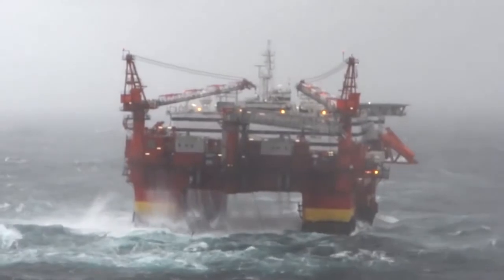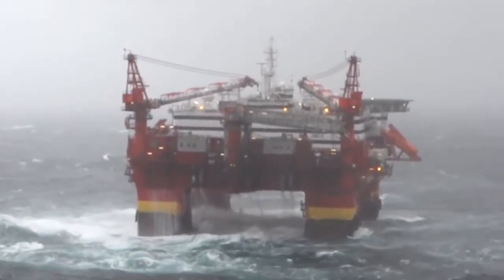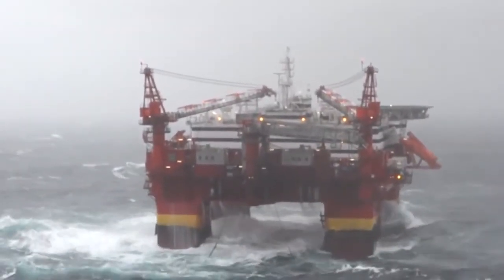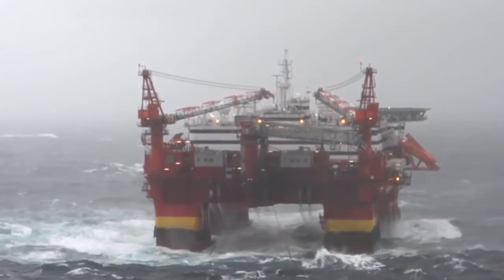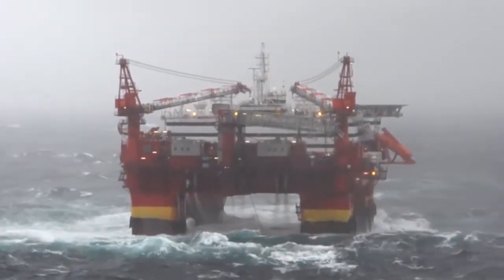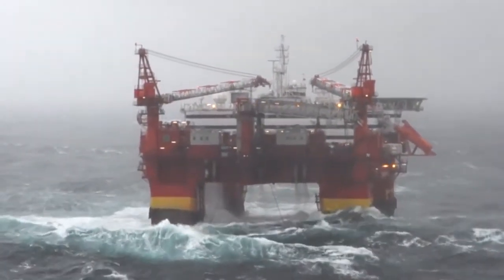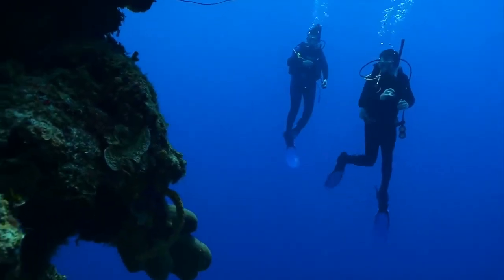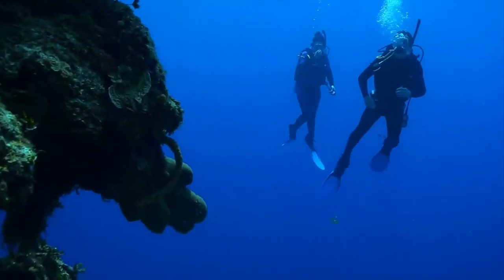Tungum Tube Applications